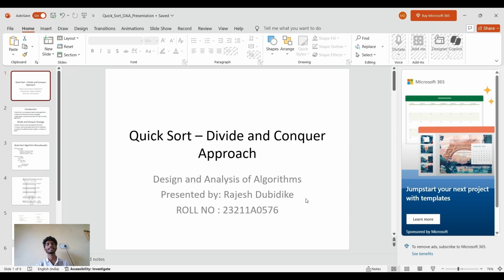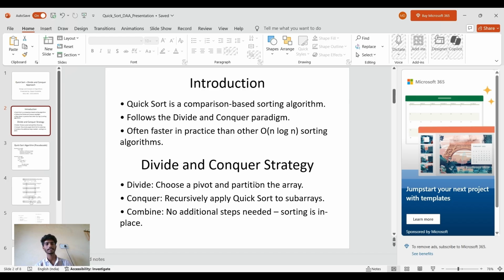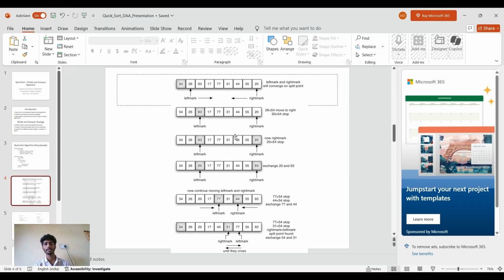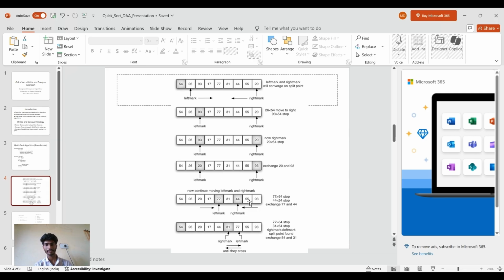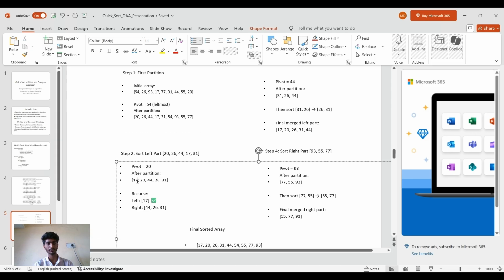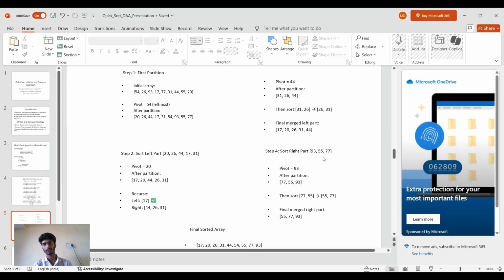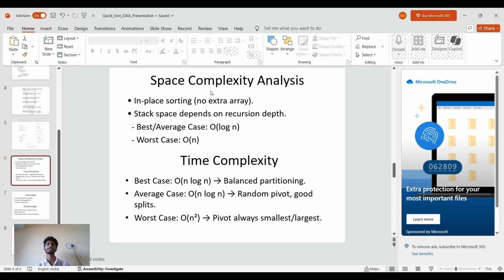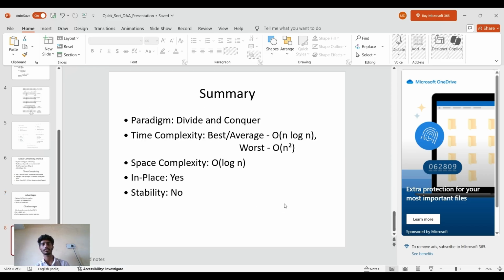Quick sort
Quick sort algorithms explaination